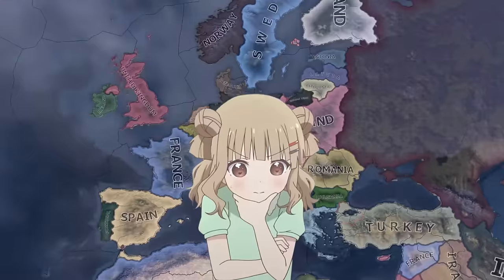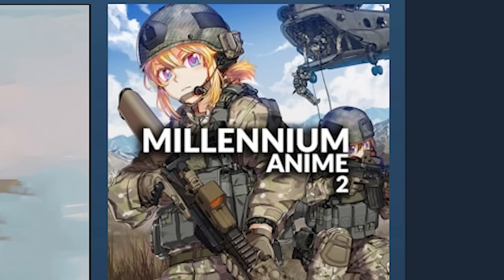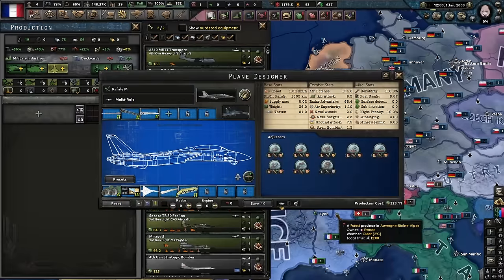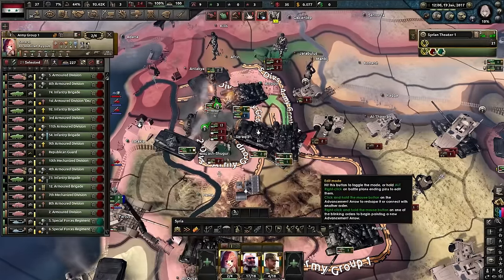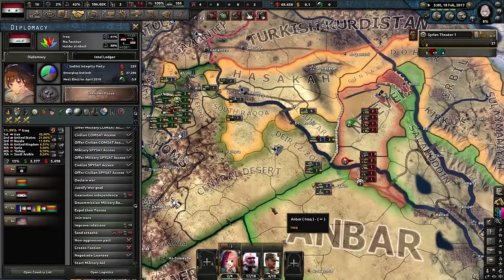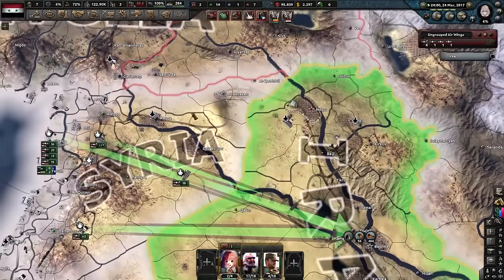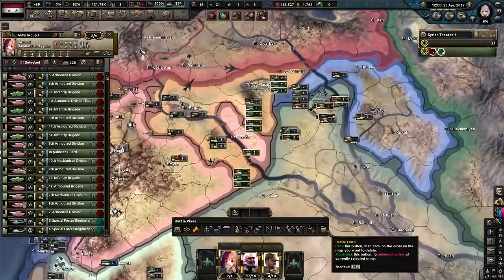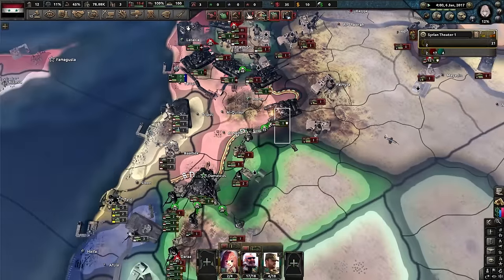Millennium Dawn Review | Modern Day Edition™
All art seen on this youtube channel is done by Philia (@philiagod on instagram)